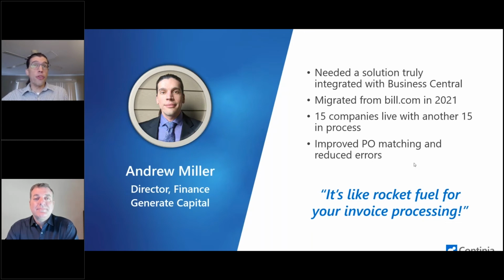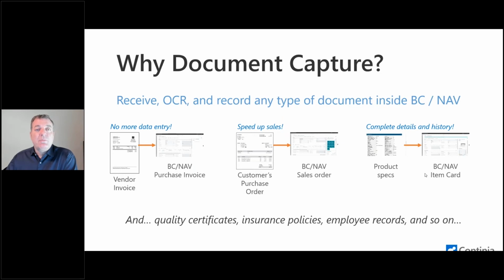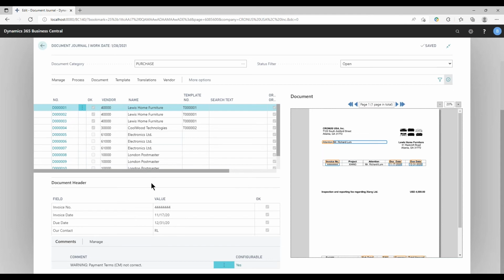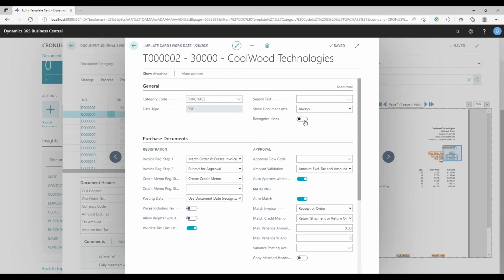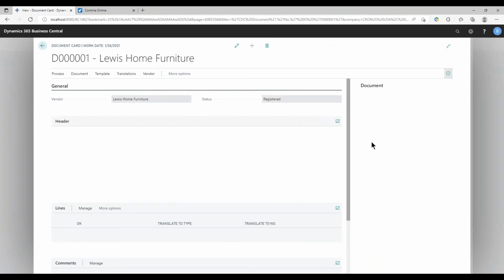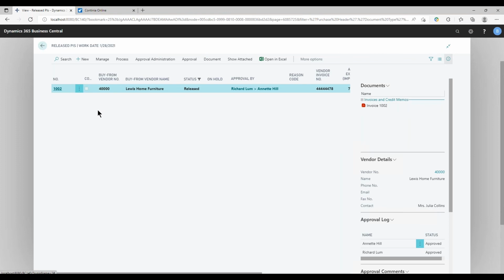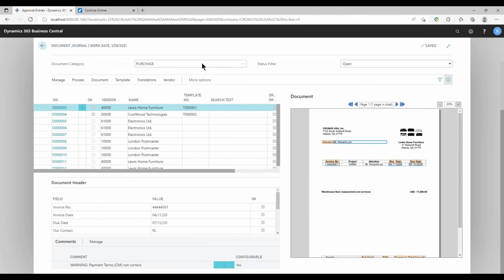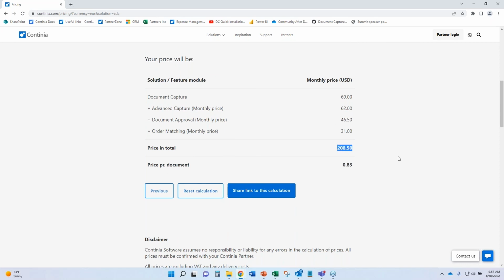Stop the Madness! Eliminate paper and manual data entry for your team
Would you like to automate your Accounts Payable process? Realize a payback on day 1? Or how would you like to eliminate non-value-added activities? Sound too good to be true, doesn’t it? Join our free webinar to learn more.

In just a few minutes, you’ll learn how your Innovia team can help you transition your finance team from data pushers to business analysts. You’ll hear from a fellow Innovia customer about their journey and achievements. Then, we will show you how easy it is to do away with error-prone manual data entry and time wasted tracking paper and chasing approvals for your invoices.